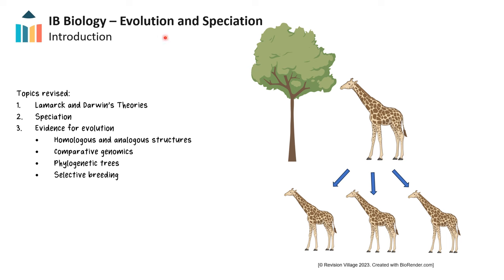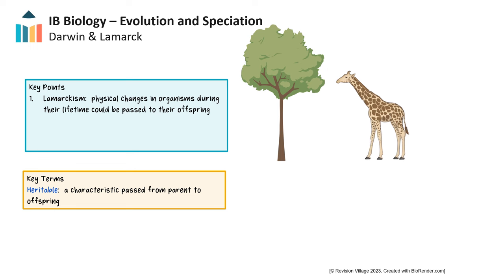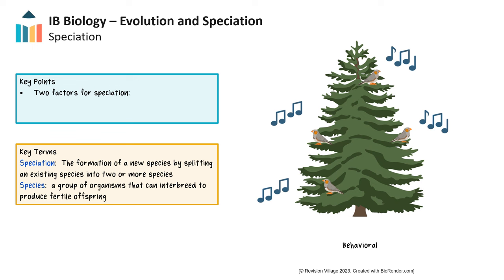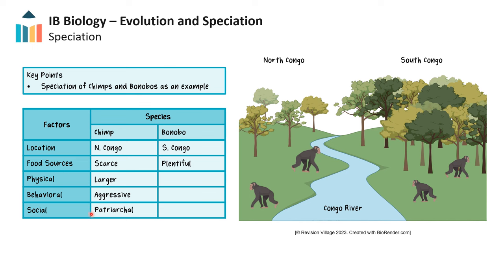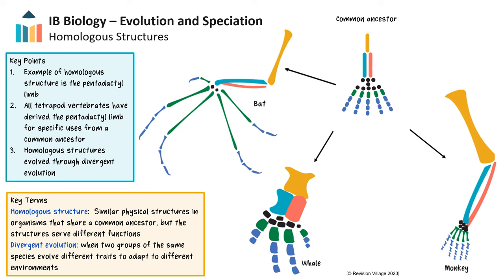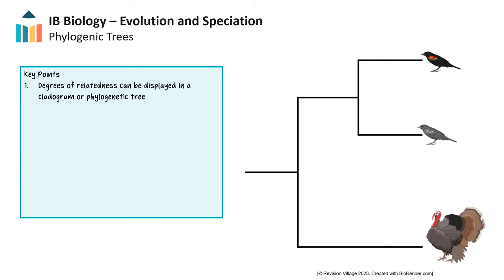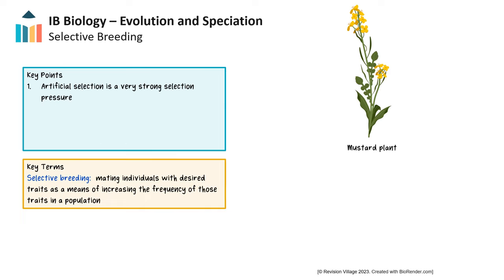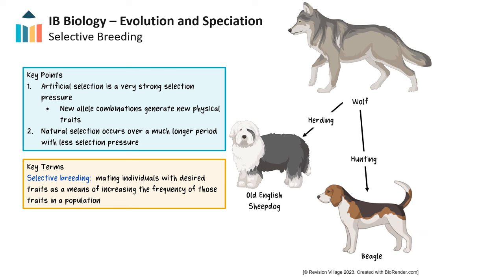Evolution and Speciation [IB Biology SL/HL]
The key concepts we will review in this video include the theories of Lamark and Darwin, speciation, and evidence for evolution: including homologous and analogous structures, comparative genomics, phylogenetic trees, and selective breeding.

Part of the IB Biology SL & HL course in Theme A.